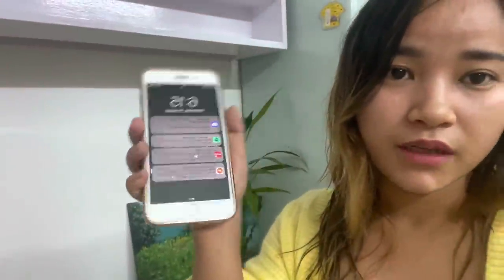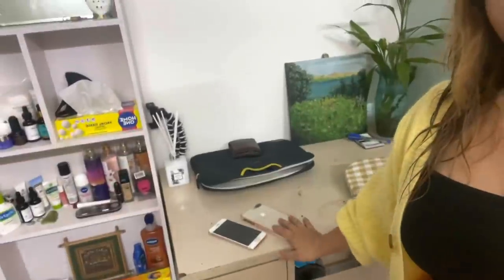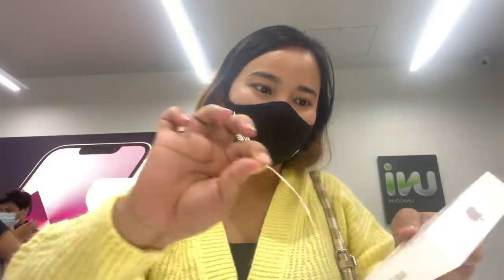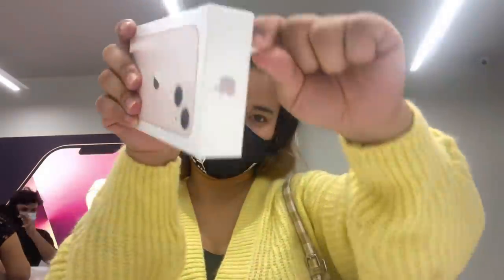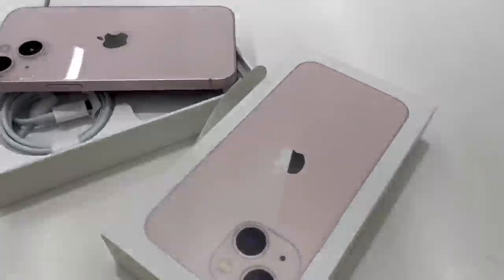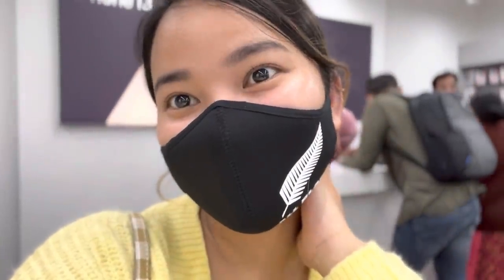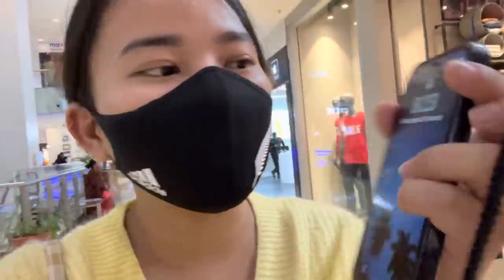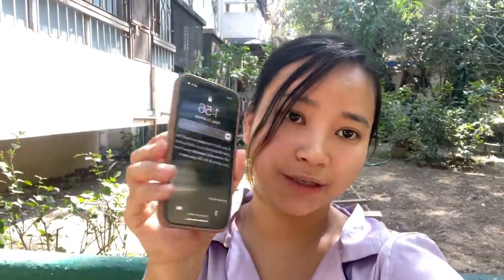I BOUGHT IPHONE 13 MINI FROM MY YOUTUBE INCOME, ANA VLOGS PUNE, IPHONE 12PRO OR IPHONE 13MINI BETTER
Thank you so much for supporting me always. So happy to share this vlog with you all. Hard earned income from YouTube,  I have decided to invest in 13 mini for better quality cinematic shots for vlogs.
Hope you all will be happy and smiling watching this vlog.